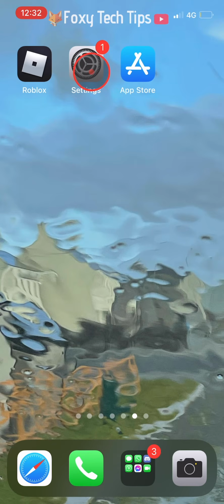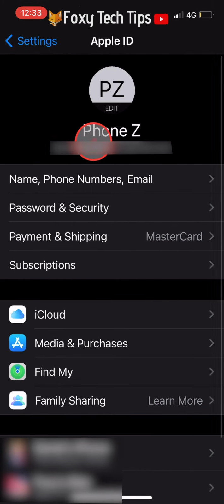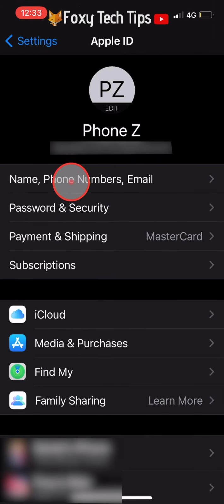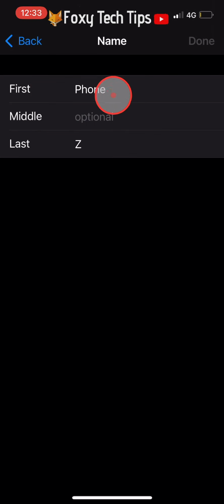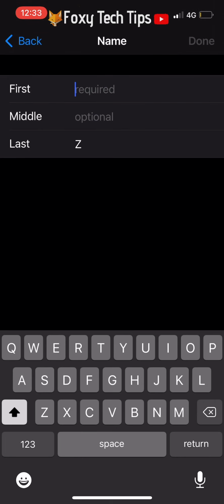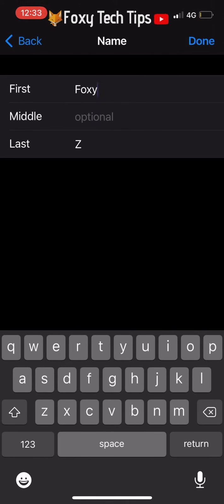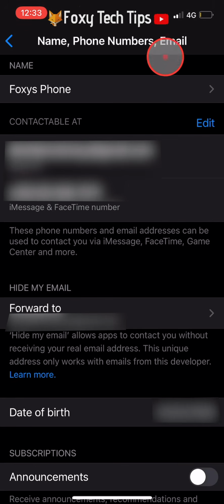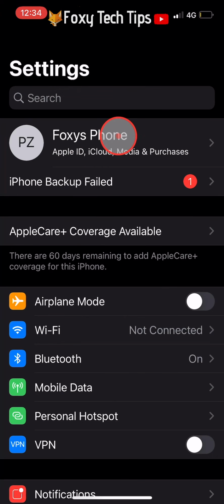How To Change Your iPhone Name (iPhone 12 / IOS 14)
Easy to follow tutorial on changing the name of your iPhone. This was recorded on the iPhone 12 on IOS 14 but will work with any iPhone running IOS14! Learn how to change the name of your iPhone now!

Steps:

- Open up the settings app and tap on your iPhones current name. It is at the very top of the settings. You may have to enter your Apple ID here to continue.

- As you can see your phone’s name is at the top here. Tap on the first option, ‘Name, Phone Numbers, Email’

- Then tap on the first option again where it says your phones current name below ‘Name’

- On this page, you can change your first, middle, and last name.

- Tap Done at the top when you are finished.

- As you can see all of the places where it said my phone’s name before have now been changed to my phone’s new name.